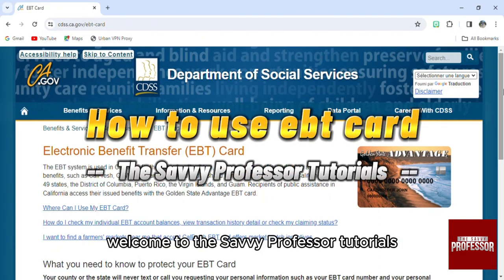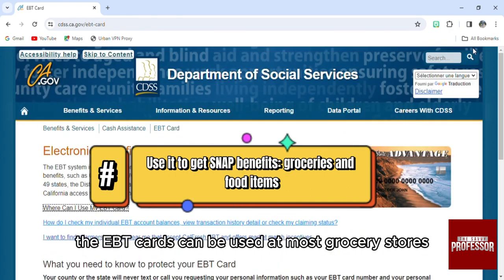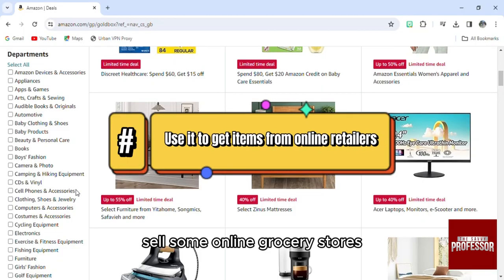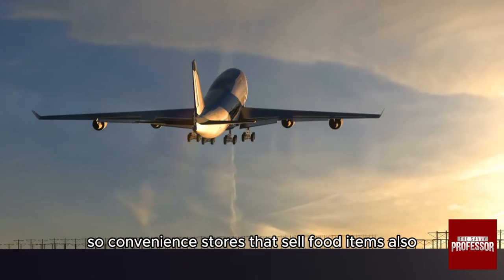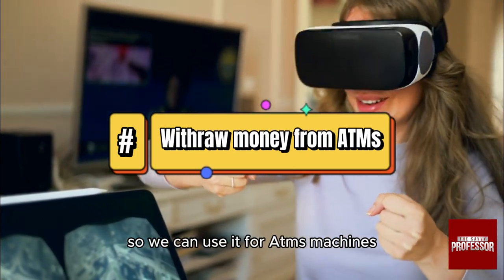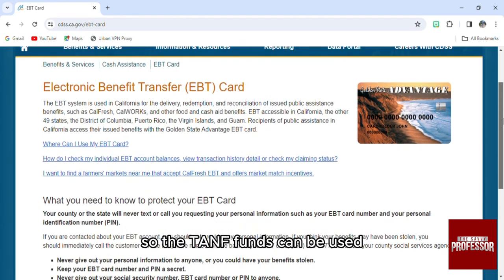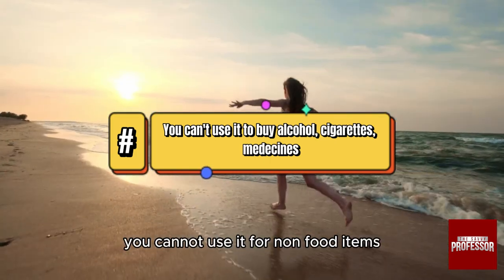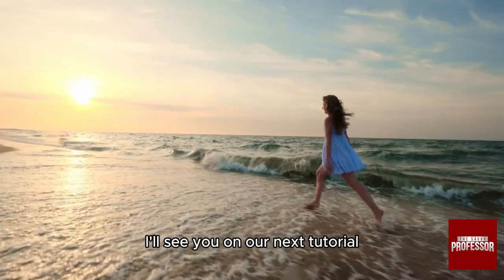How To Use EBT Card (Where And How Can I Pay With My EBT Card?)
How To Use EBT Card (Where And How Can I Pay With My EBT Card?). In this video tutorial I will show you how to use EBT card.